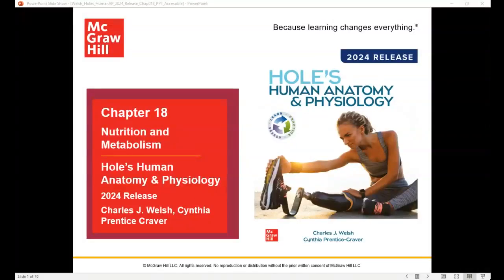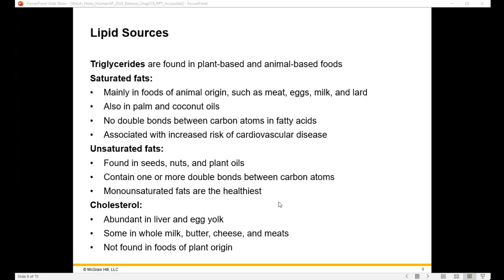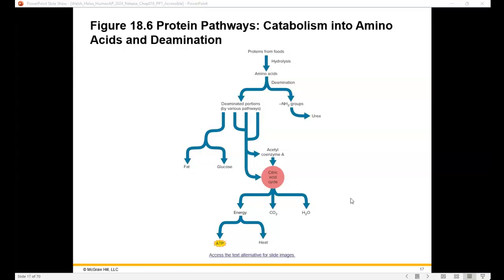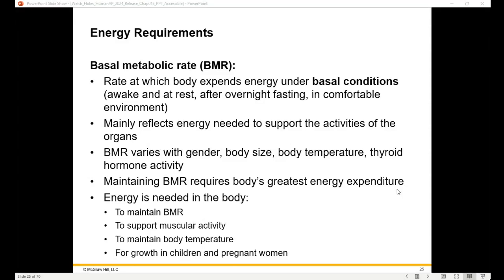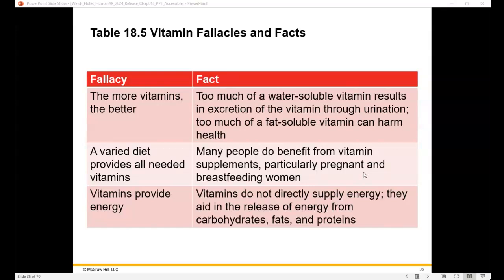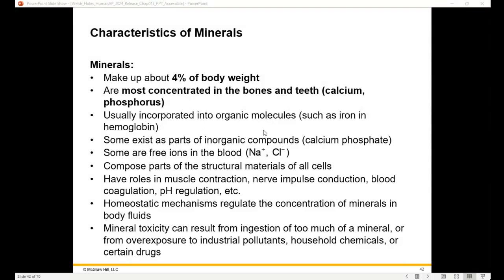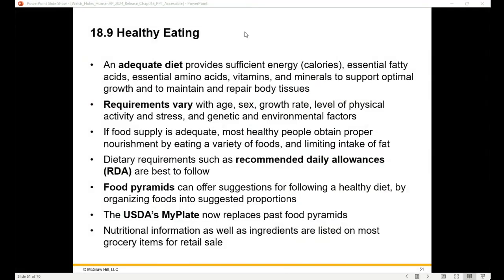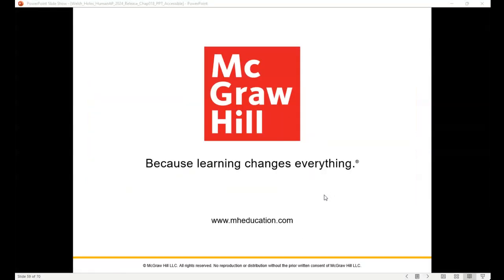Nutrition and Metabolism Presentation Dr Hutch